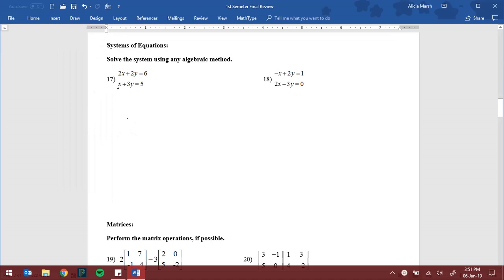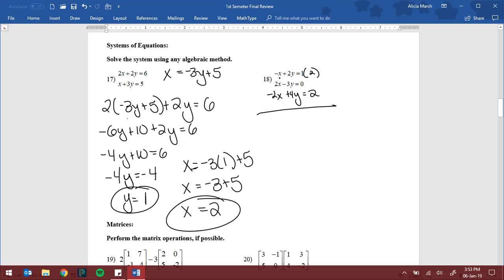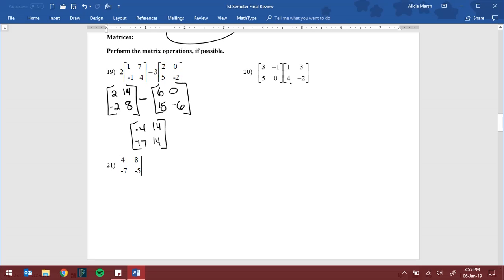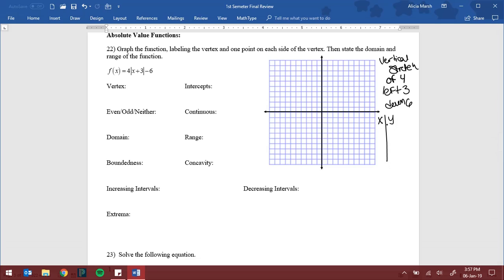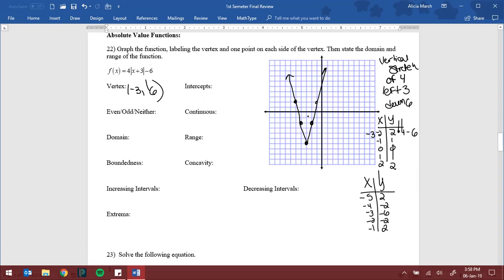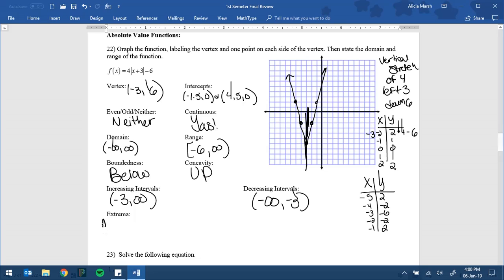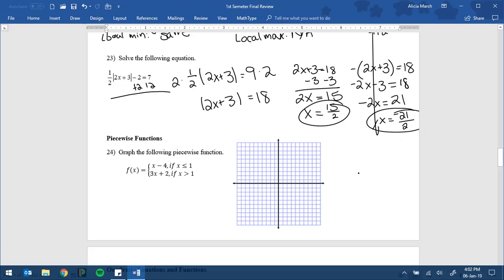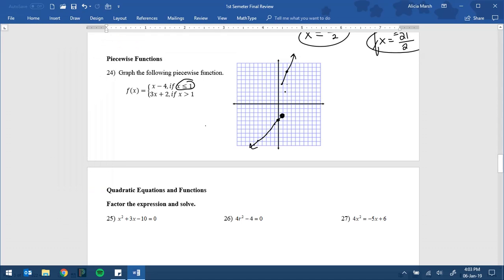Semester 1 Review Part 2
Covers Solving Systems, Matrices, Absolute Value Functions, and Piecewise Functions